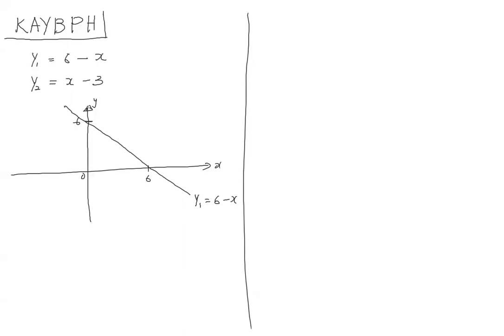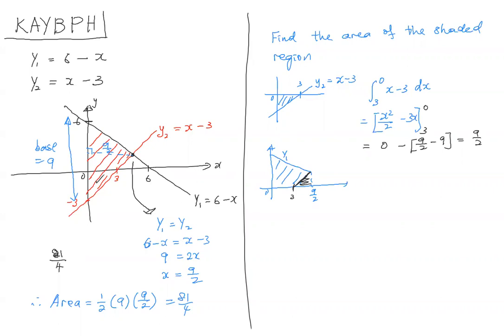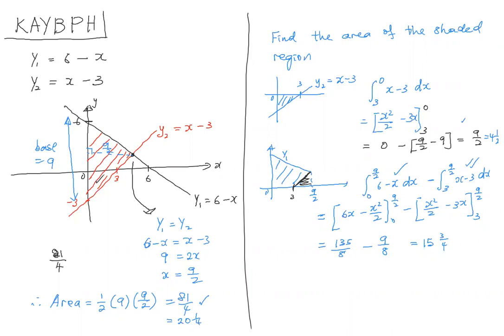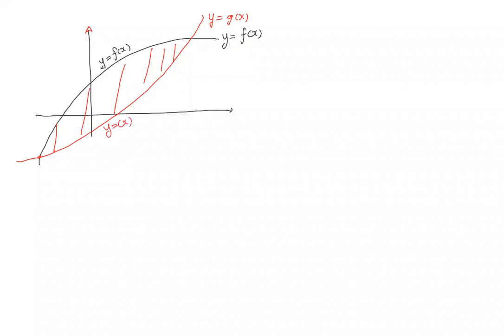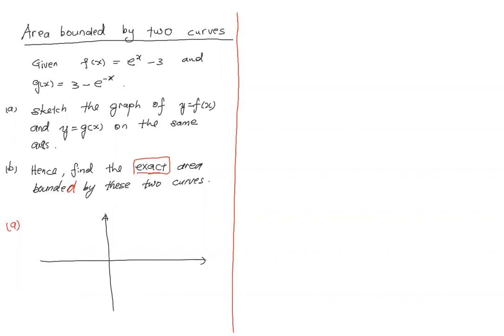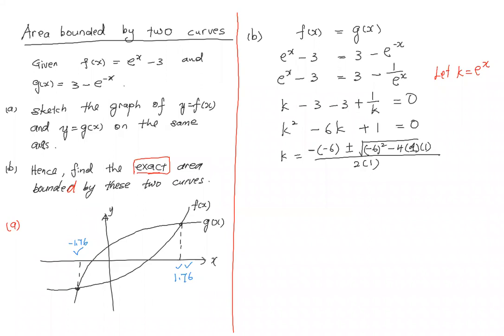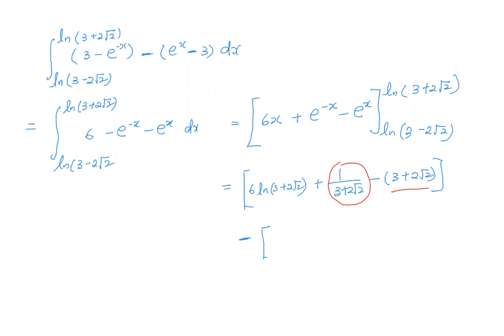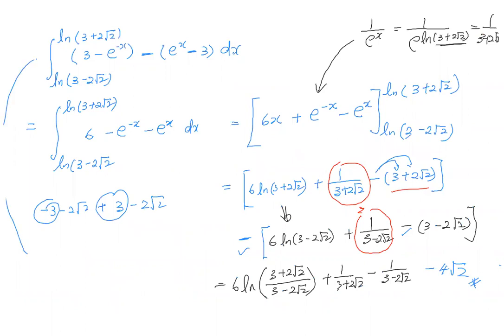25Jan 9:00 am